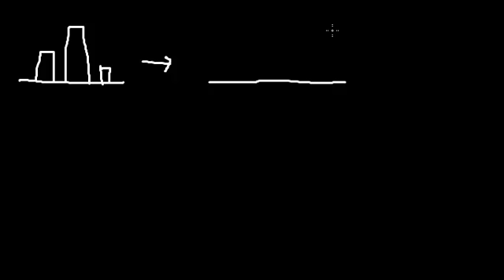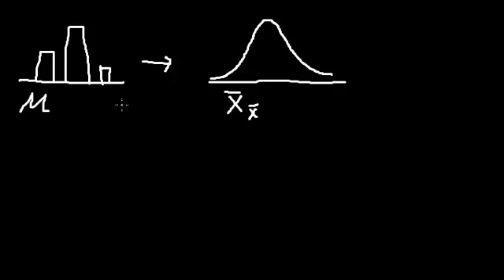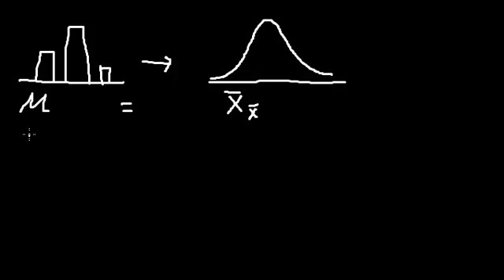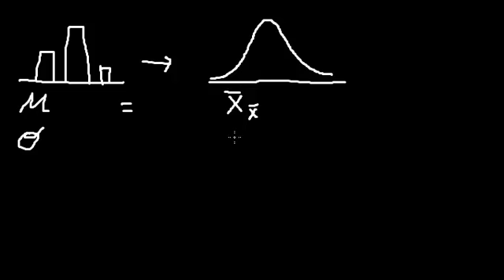hypothesis testing 1